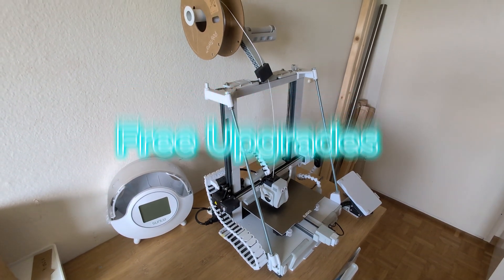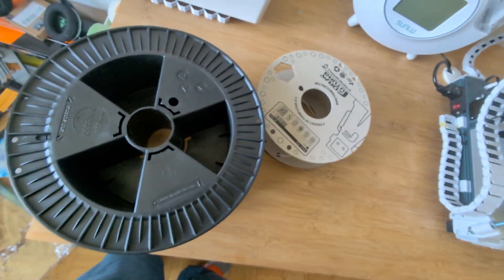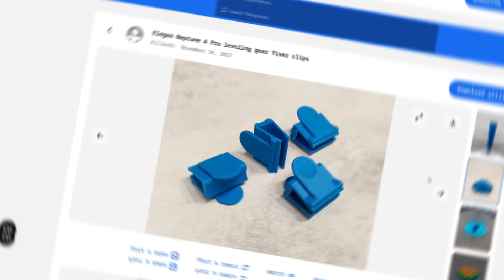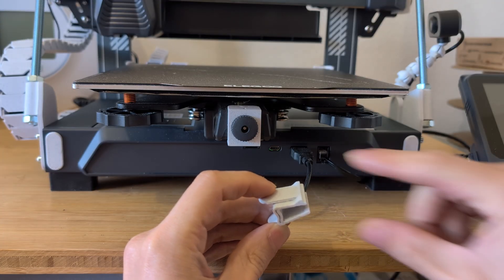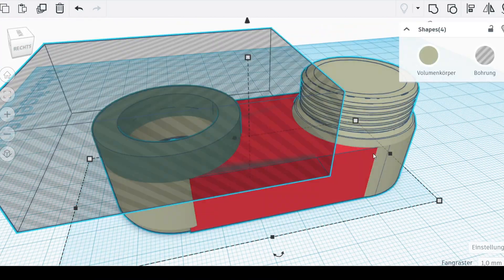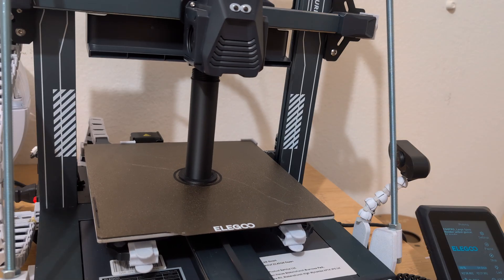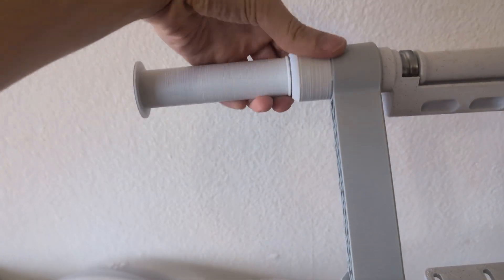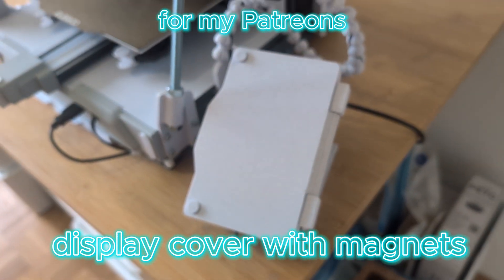Neptune 4 best printable upgrades Part 5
They are professionals in the manufacture of a wide variety of parts. So you can make your own parts (like the trigger) without having to own the necessary machine.

$15 discount from Elegoo store on purchases over $300. available for most products, but not for all! (for example not usable for the centauri carbon at the moment, but that can change over time):

3D-Parts List:

Preview Parts at the end of the video:  now available for my Patreons, or available in about 2 month for free